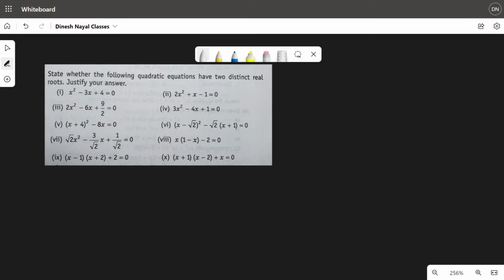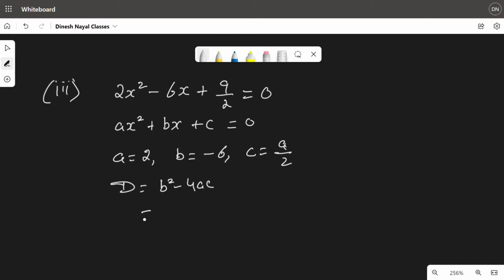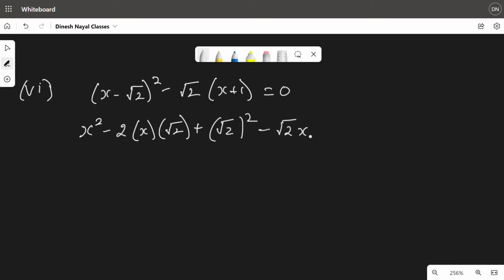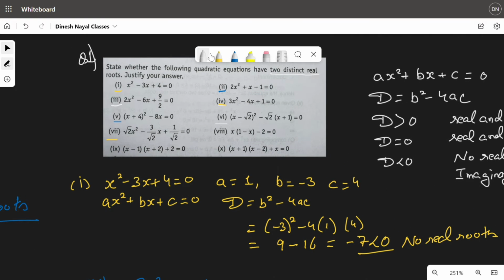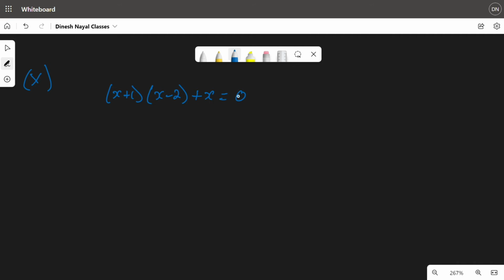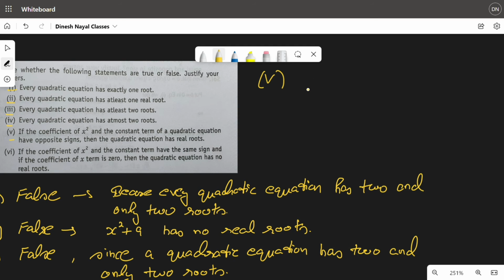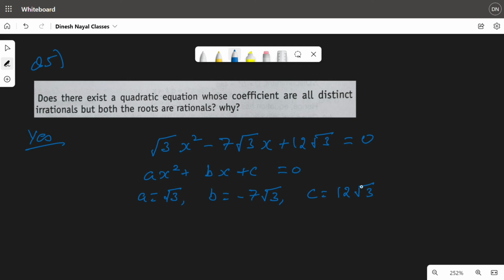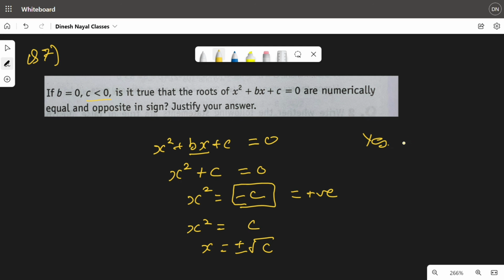Quadratic Equations. | Very short answer type Questions. | Maths Class 10 th CBSE. | Exemplar.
Quadratic Equations. Very short answer type questions. Maths class 10 CBSE. NCERT Exemplar
Exercise 4.2